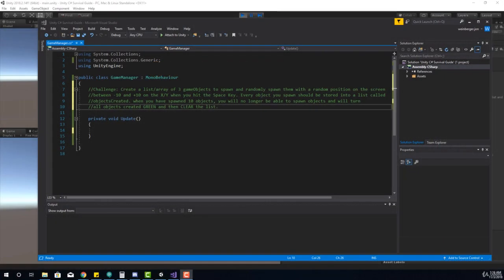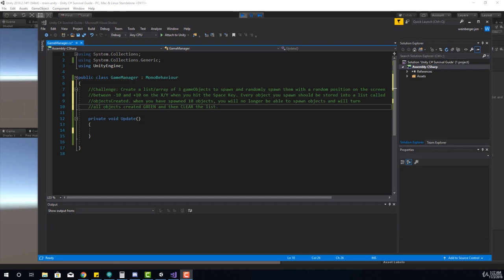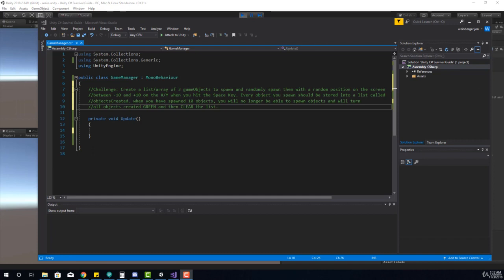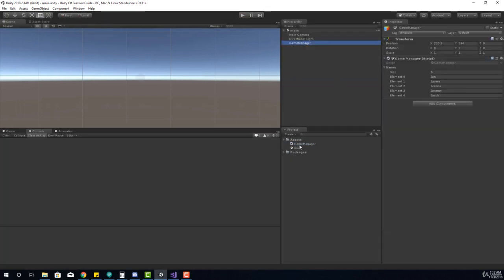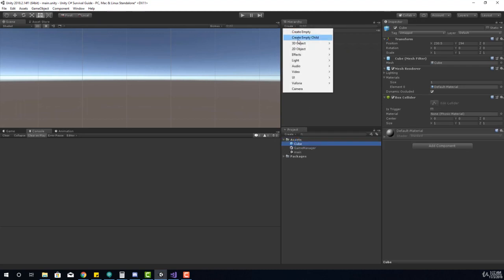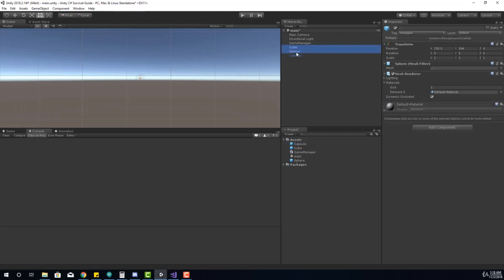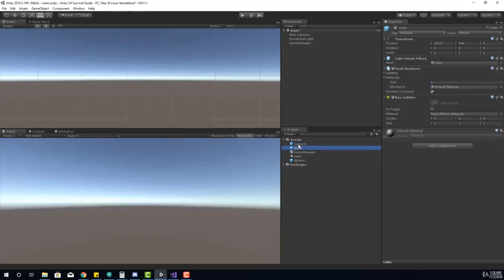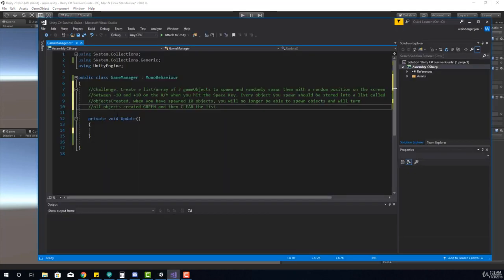4 Challenge Build That Object List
Unity C# Survival Guide Unity Lists Section